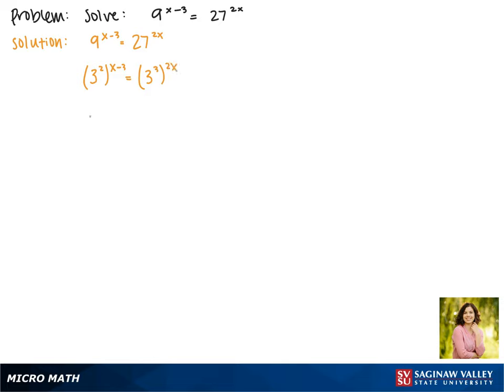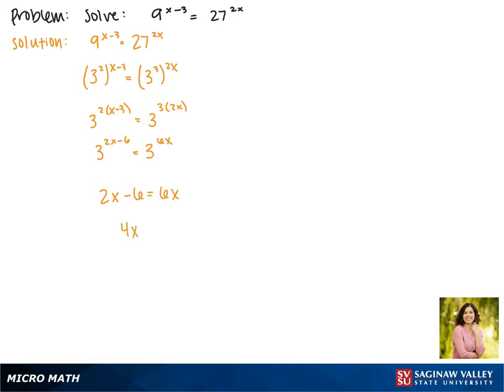Exponential Equation: Solve 9^{x-3} = 27^{2x}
Jenna from SVSU Micro Math helps you solve an exponential equation.  This equation is solved without using logarithms.

Problem: Solve 9^{x-3} = 27^{2x}

Level: intermediate/college algebra